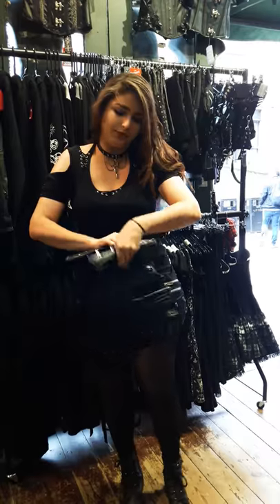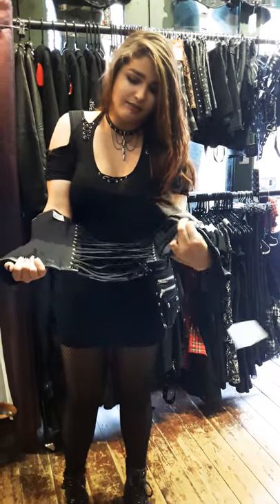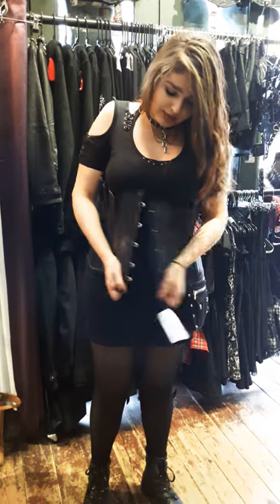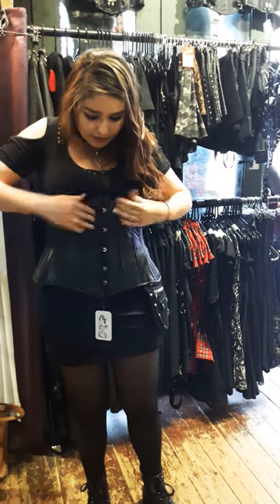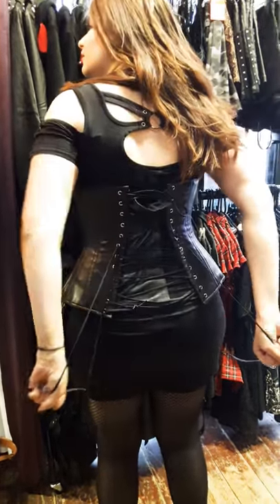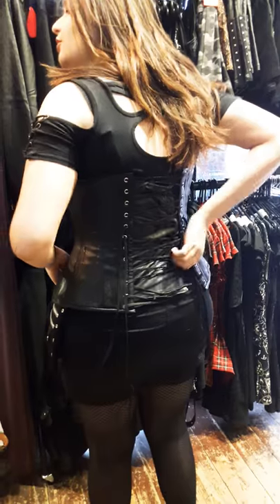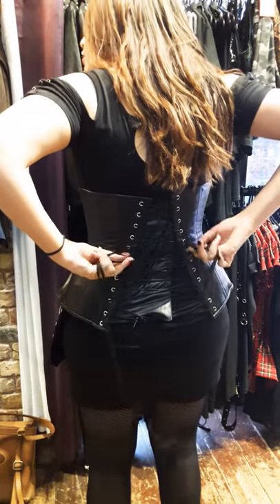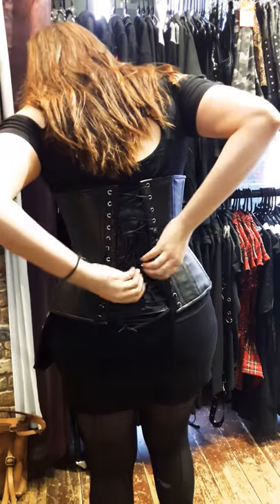Black Widow London ~ How to put a corset on by yourself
as well as our stores in Camden Town in London.

When I sell corsets I demonstrate to our customers how they can tie a corset up alone when they get home. One of our lovely customers sent me their video, where I'm doing the demo and suggested I upload it for the benefit of future visitors. I hope it helps and that I will see you in our shops soon 🖤